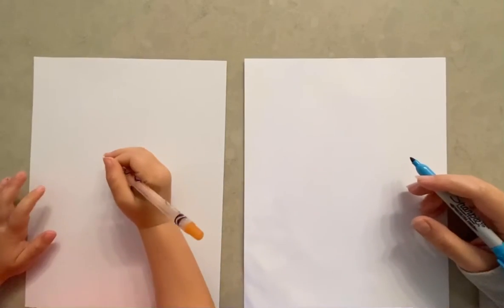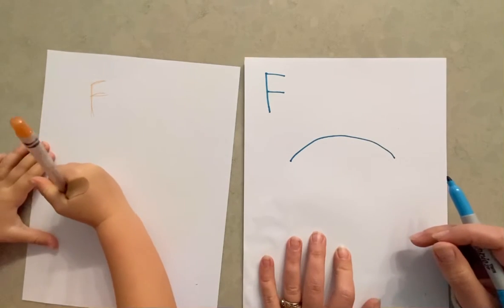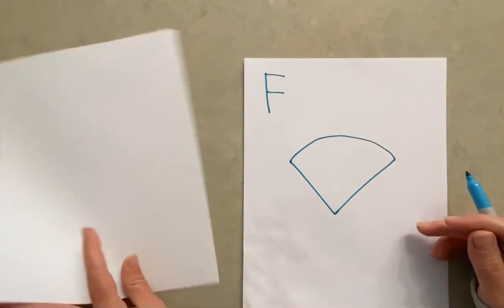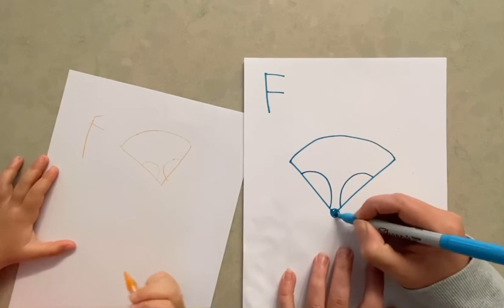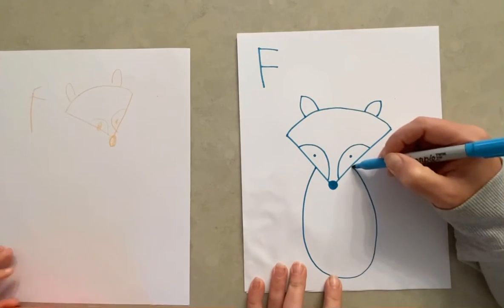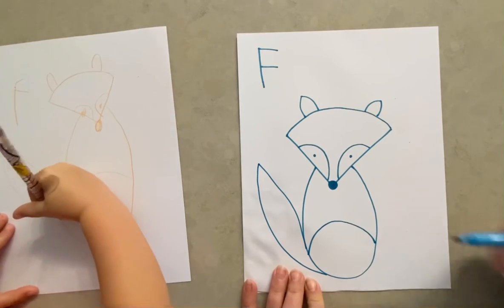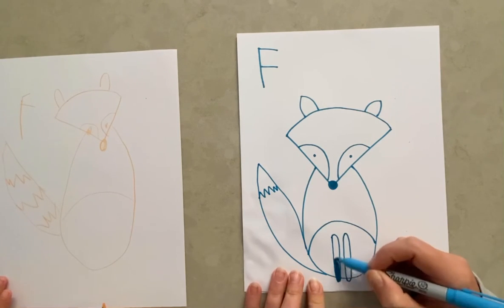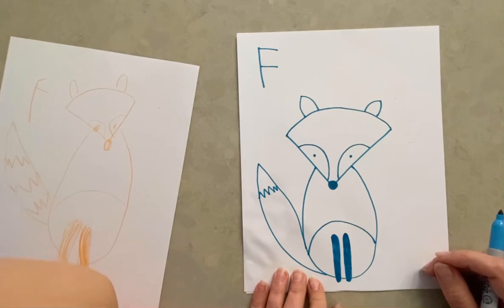How to draw a fox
Drawing a cartoon fox. I drew this with my 4 year old in real time.